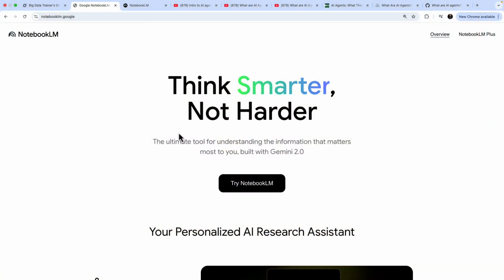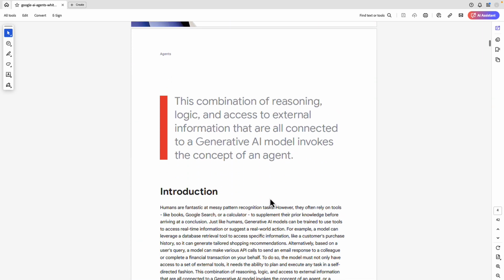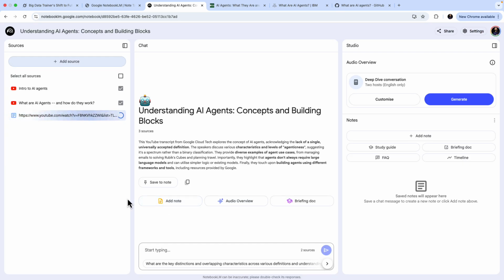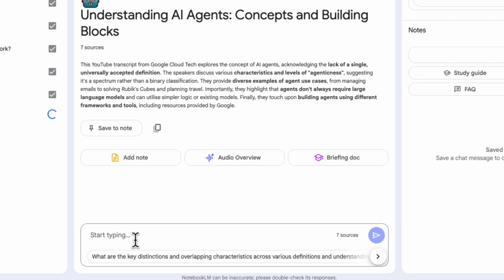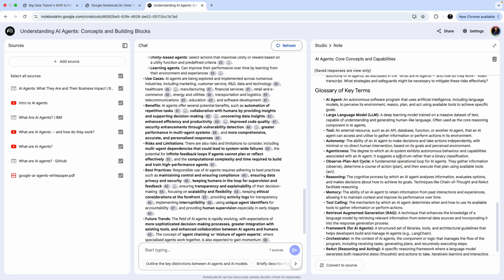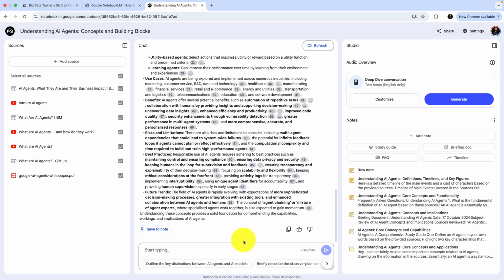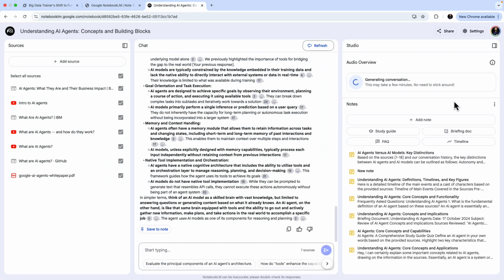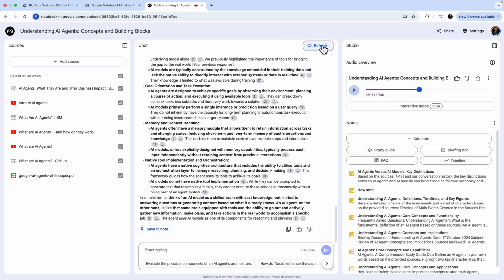Google Notebook LM: AI Research Assistant Tutorial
In this video, we'll explore Google's Notebook LM, a free AI-powered personal research assistant that's transforming how we learn and work with information! Discover how to summarize documents, analyze videos, and even *Generate Interactive AI Podcasts* from your research materials. This is a game-changer for IT professionals, researchers, students – anyone who needs to quickly grasp complex topics. And wait until you see the mind-blowing new feature at the end!

*Topics Covered:*
* What is Google Notebook LM and how does it work in 2025?
* How can I build a personal AI research assistant using Notebook LM for FREE?
* How do I upload PDFs, YouTube videos, and other sources into Notebook LM?
* What are the best Notebook LM use cases for IT professionals and researchers?
* How does Notebook LM simplify complex topics like Agentic AI?
* How can Notebook LM create study guides, briefings, and FAQs automatically?
* How does the new Notebook LM interactive podcast feature work, and why is it so revolutionary?
* Is Notebook LM better than ChatGPT or Gemini for focused research?
* Where can I download / access Notebook LM?
* How do I use Notebook LM to summarize research papers and YouTube videos?
* What's the surprising new feature in Notebook LM?